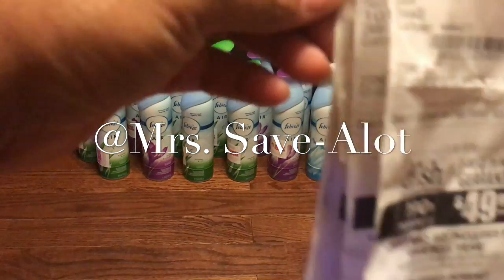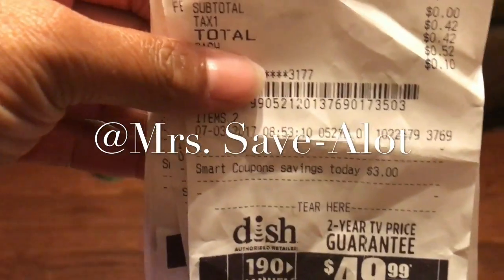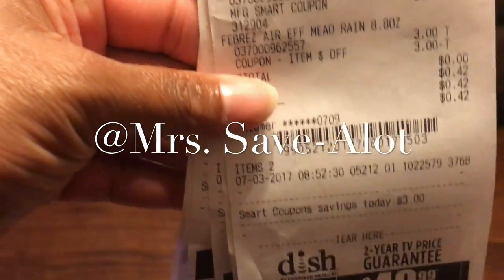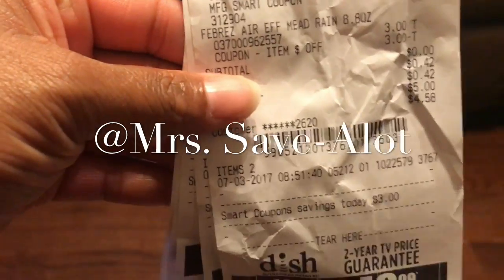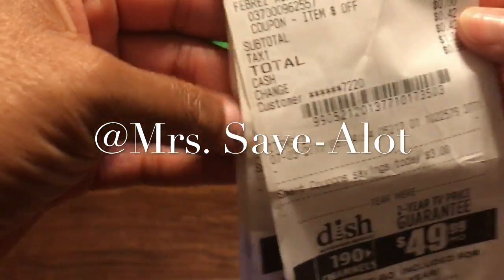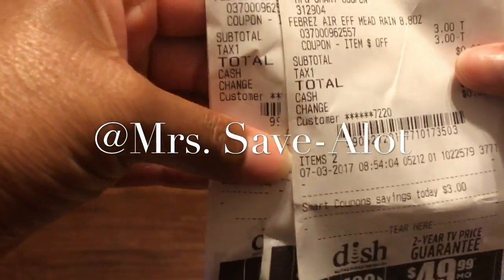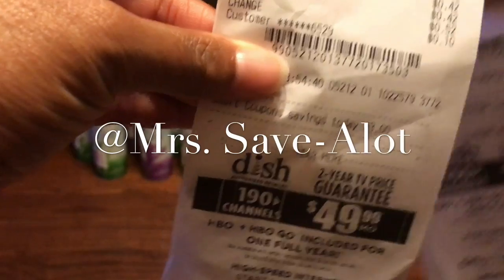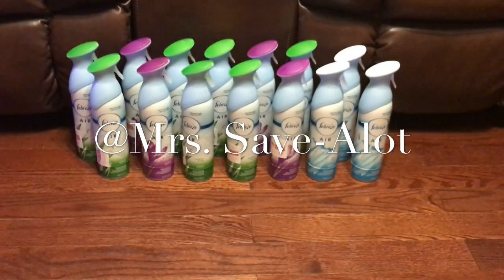Couponing at Family Dollar!!! .21 FEBREZE!! 7/3